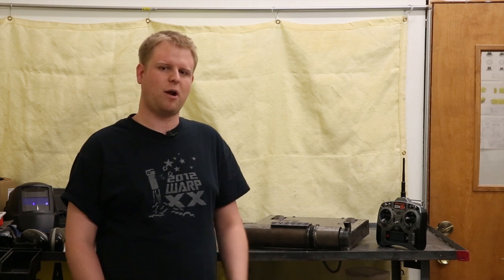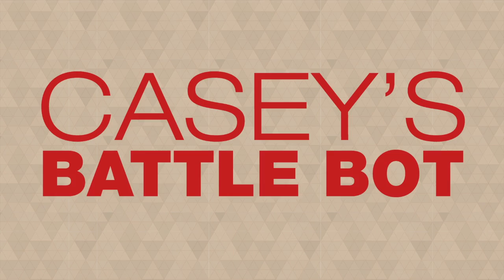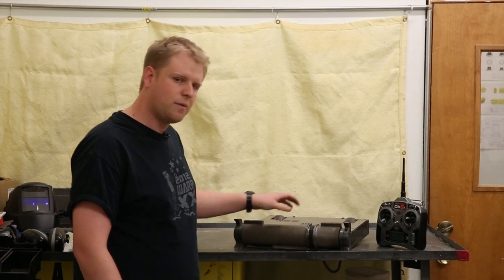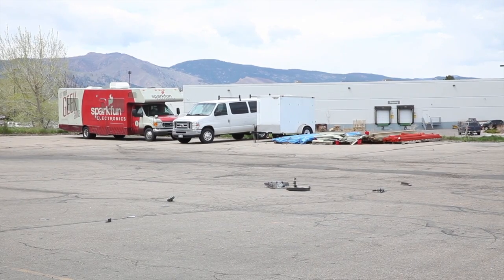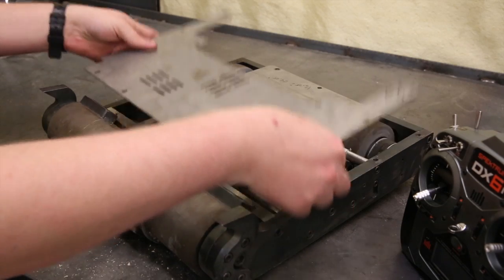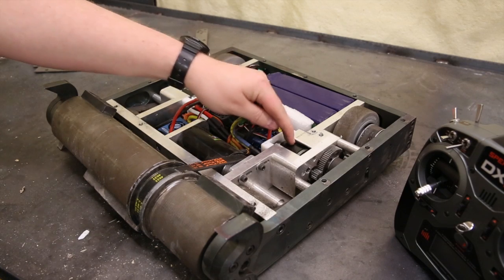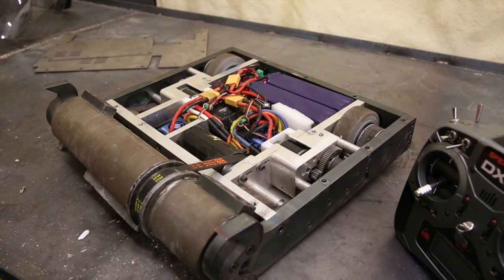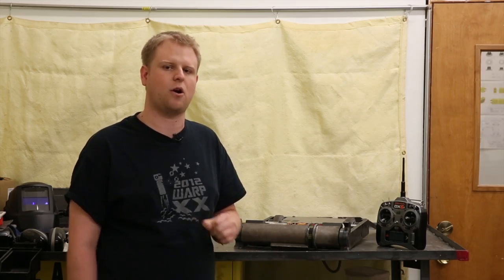Casey Kuhns' Battle Bot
One of our awesome engineers, Casey Kuhns, built this Battle Bot he is taking to Miami this weekend to try and smash the competition with.